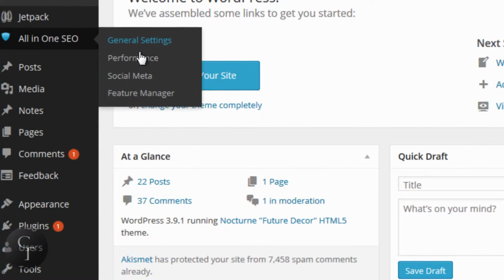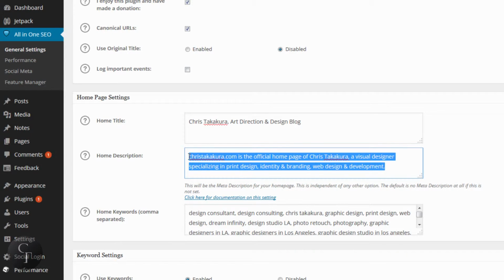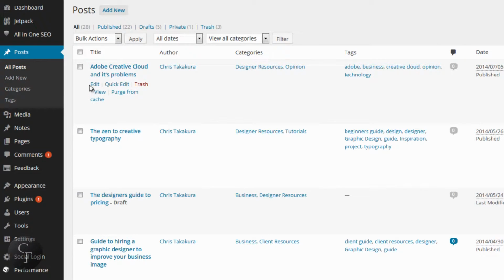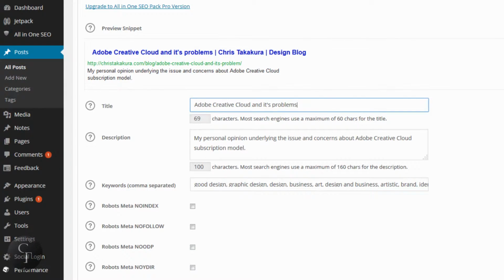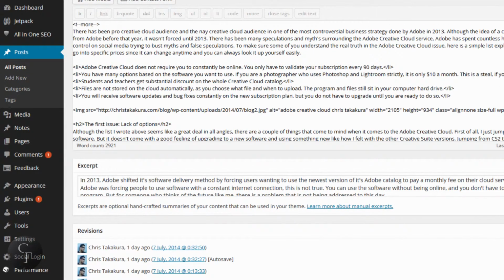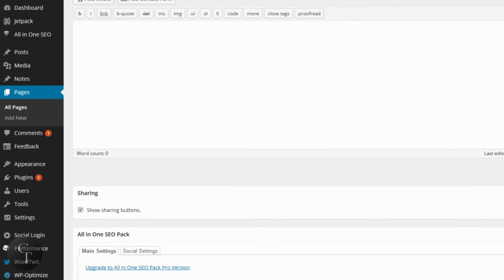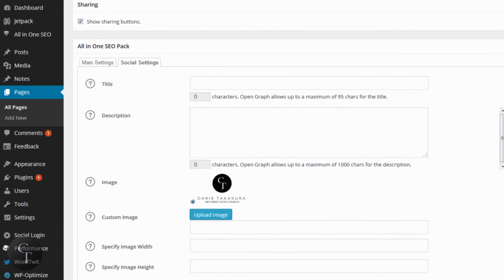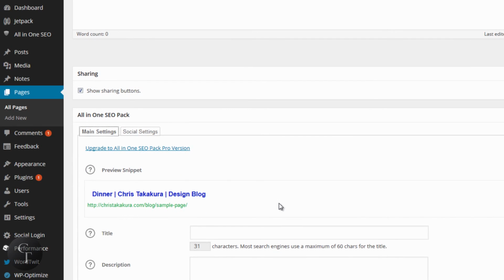Wordpress SEO Plugin Explained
for details of our services.